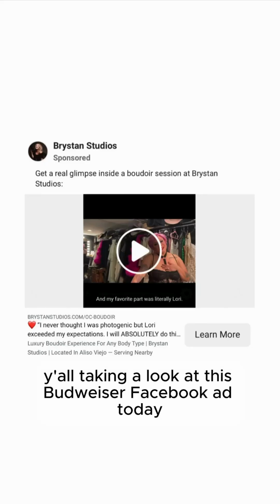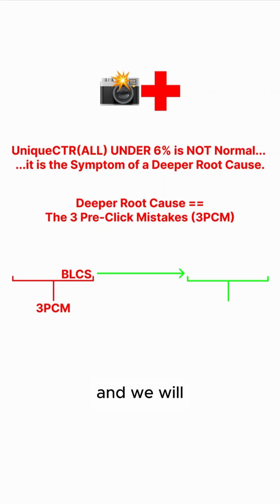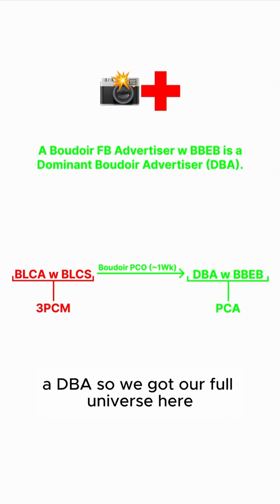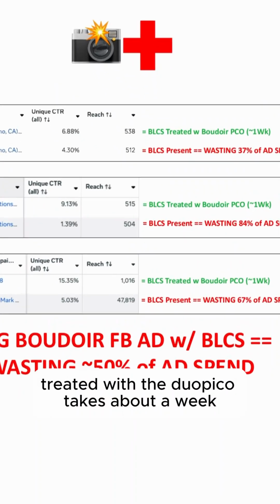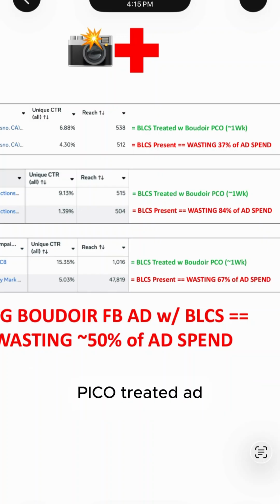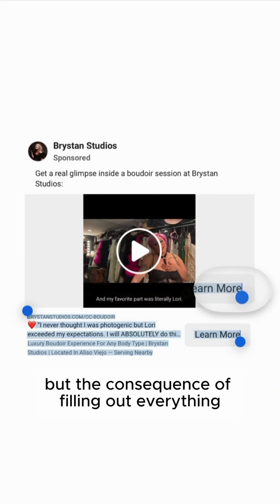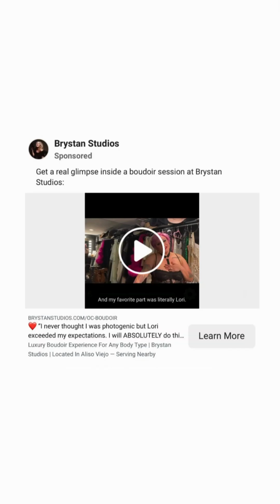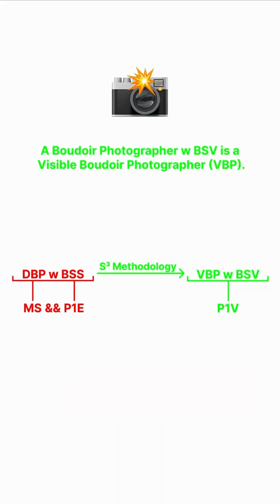The Boudoir Facebook Ad Click Rate That Gets More Costly Every Month It Stays Below Six Percent